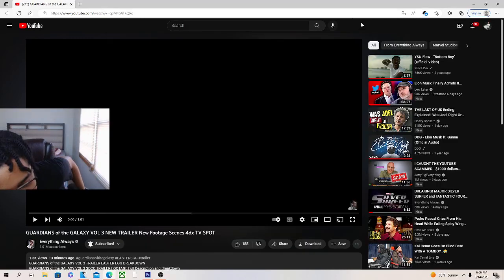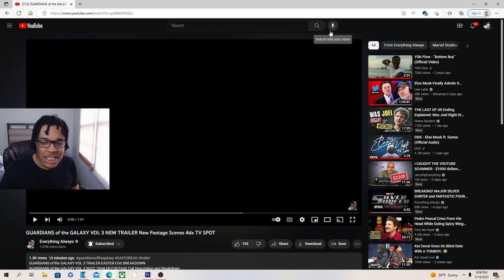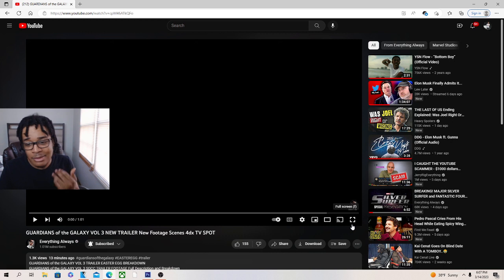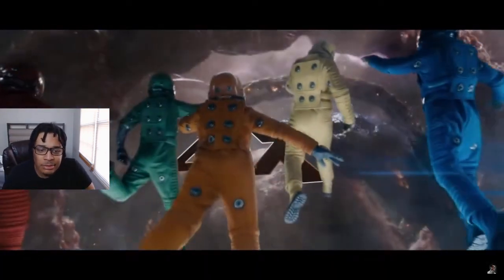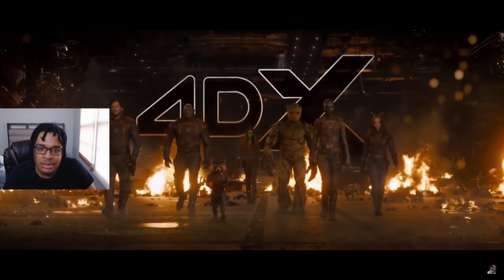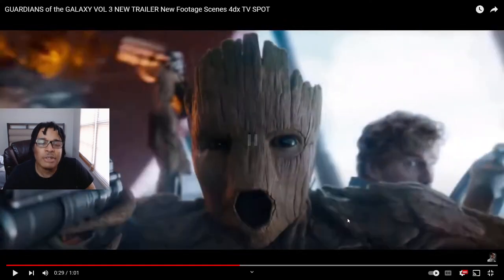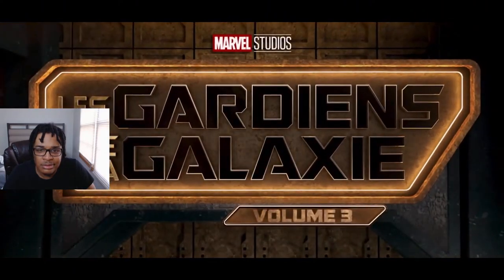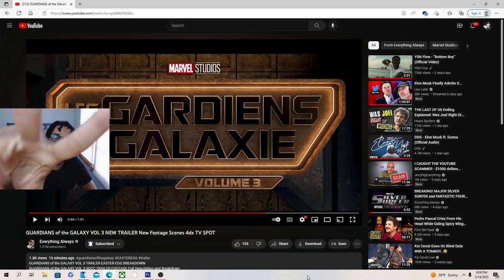GUARDIANS of the GALAXY VOL 3 NEW TRAILER New Footage Scenes 4dx TV SPOT REACTION!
JesserTheLazer
KSI
SoLLUMINATI
PRETTYBOYFREDO
QJB
HANKDATANK25
DEI AND JOE
DDG
WUAP TV
LOU WAUP
ZAIS
WOLFIERAPSENT
MOREWOLFIE
OPRAH SIDEVERSON
nba 2k18 99 overall glitch
nba 2k18 99 overall
PontiacMadeDDG
PontiacMadeDDG VLOGS
Mega McQueen
Mega Mc VLOG
CASHNASTYGAMING
RICE GUM
PEWDIEPIE
LOGAN PAUL
JAKE PAUL
POUDII
LIL POUDII
PERFECTLAUGHS
KELL
ANNOYING
GEESLICE
THE BOOK OF SWANTE
LAWTWIZ
WORLDSTARHIPHOP
2000
GUARDIANS of the GALAXY VOL 3 NEW TRAILER New Footage Scenes 4dx TV SPOT